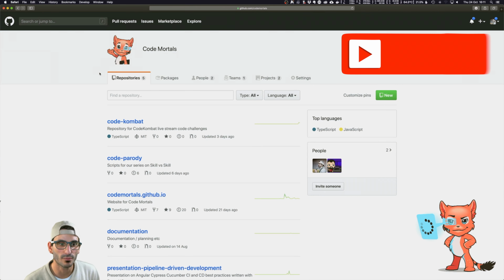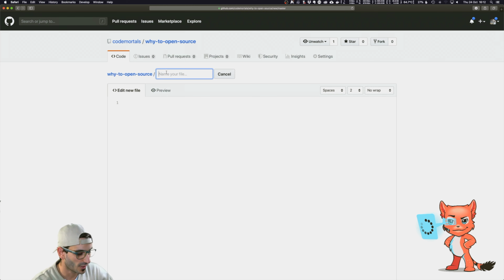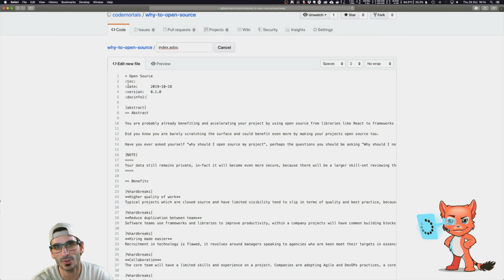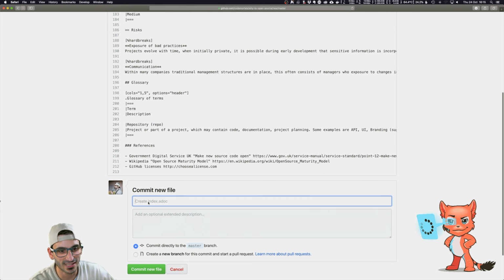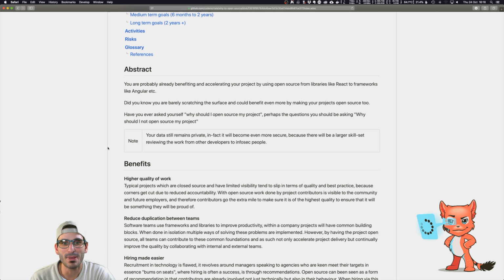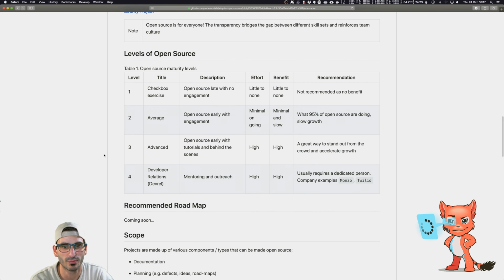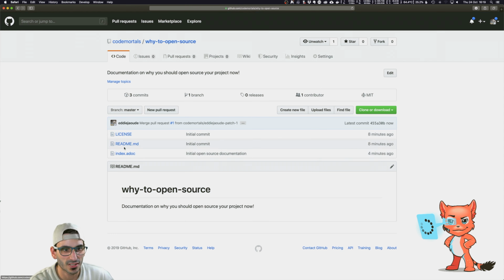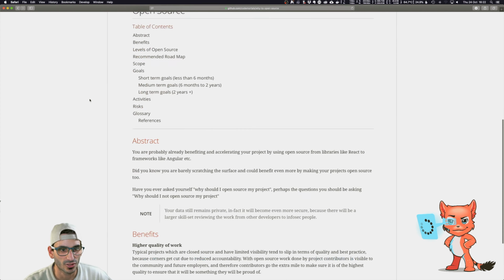How to open source your project and why - PDD for every project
GitHub open source repo